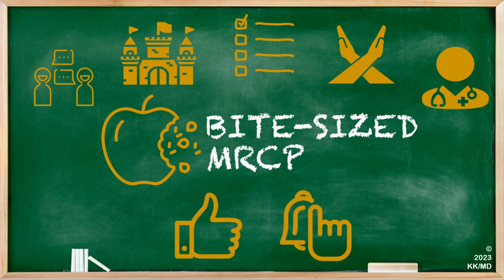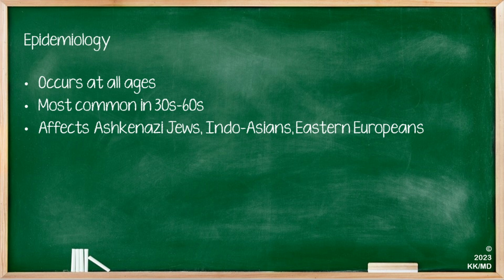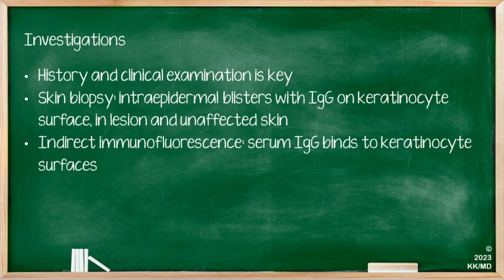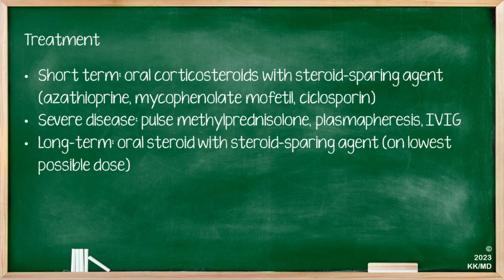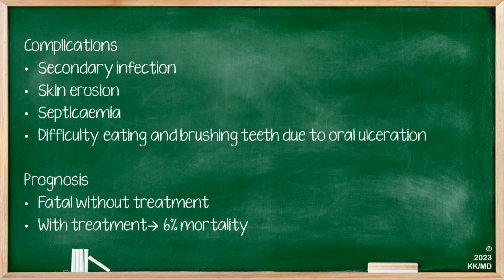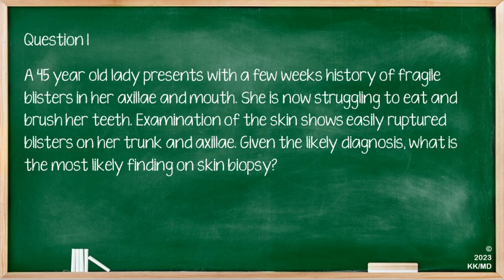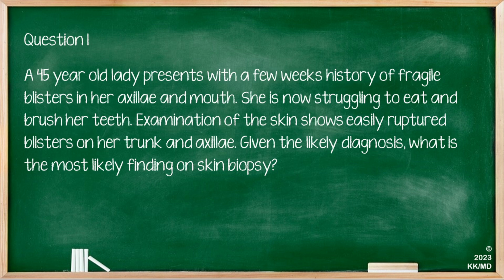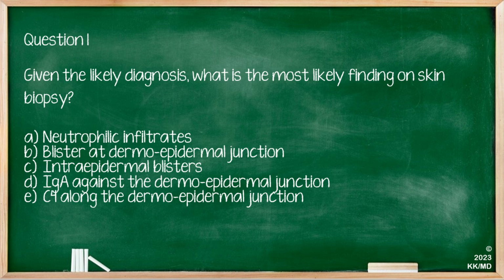Dermatology - Pemphigus Vulgaris - MRCP Exam Revision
In this video we cover Pemphigus Vulgaris. This topic may appear in your MRCP Written Exam Part 1, MRCP Written Exam Part 2, or MRCP PACES Exam. In this revision video to help you prepare for your MRCP, we cover the Epidemiology of Pemphigus Vulgaris, its Signs and Symptoms, and discuss some possible treatments, along with answering some example questions.

00:00 - Intro
00:54 - What is Pemphigus Vulgaris?
01:19 - Epidemiology of Pemphigus Vulgaris
01:36 - Signs & Symptoms of Pemphigus Vulgaris
02:16 - Investigations of Pemphigus Vulgaris
02:53 - Treatment of Pemphigus Vulgaris
03:33 - Complications and Prognosis of Pemphigus Vulgaris
04:04 - Question